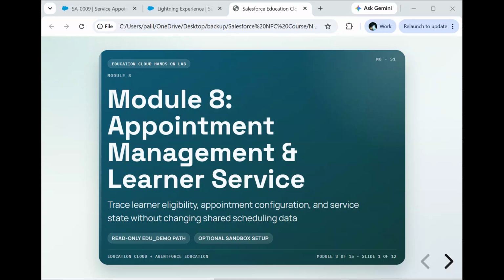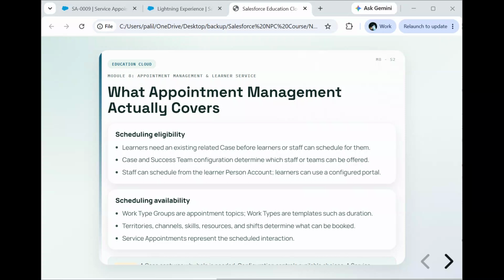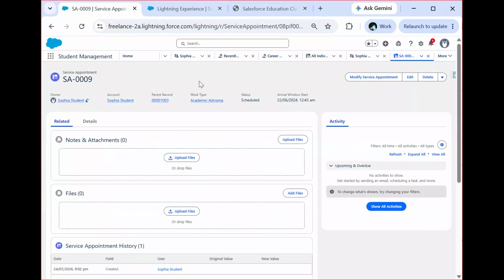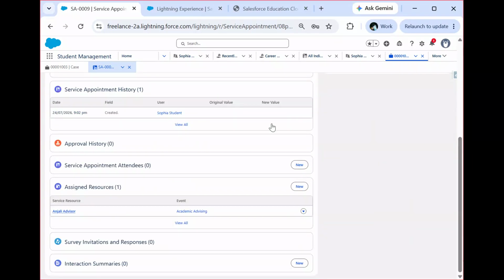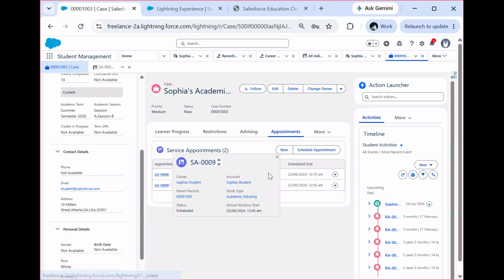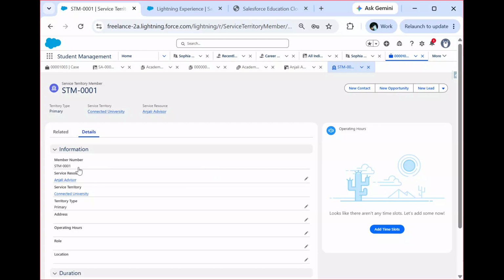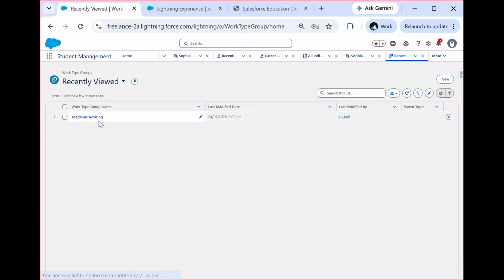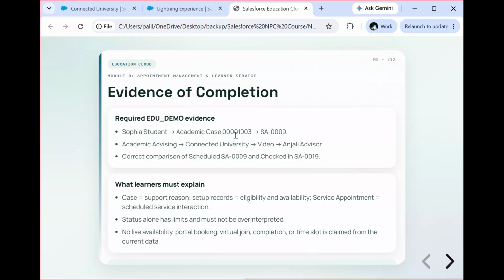Salesforce Education Cloud - Lesson 8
Learn how to configure and manage Appointment Management & Learner Service in Salesforce Education Cloud with this hands-on lab walkthrough of Module 8.
Discover how Appointment Management connects learner case context, advisor availability, service territories, work type groups, and engagement channels to make support accessible, traceable, and scalable.
📌 What You’ll Learn in This Video:
Appointment Management Fundamentals: Why Education Cloud scheduling is more than just a calendar—it's tied directly to learner eligibility and case context.
Tracing Learner & Case Context (Lab 1): Linking Sophia Student's Academic Case (00001003) to her scheduled Service Appointment (SA-0009).
Reading Appointment Configurations (Lab 2): Examining Work Types (Academic Advising), Service Territories (Connected University), Assigned Resources (Anjali Advisor), and Engagement Channels (Video).
Interpreting Appointment States (Lab 3): Understanding what "Scheduled" vs. "Completed" status means and how actual start/end timestamps track progress.
Pre-Booking Prerequisites (Lab 4): Identifying essential setup records (Work Type Groups, Engagement Channel Types, Service Territories) required before scheduling can take place.
⏱️ Timestamps:
00:00 - Module 8 Overview: Appointment Management & Learner Service
00:45 - What Appointment Management Covers (Scheduling Eligibility & Availability)
02:05 - The Appointment Configuration Model
05:26 - Lab 1: Trace the Learner and Case (Sophia Student & SA-0009)
06:56 - Lab 2: Read the Appointment Configuration (Work Types & Resources)
08:42 - Lab 3: Interpret Appointment State (Scheduled vs. Completed)
09:49 - Lab 4: What Must Exist Before Booking (Prerequisites Setup)
11:34 - Sandbox Build & Evidence of Completion